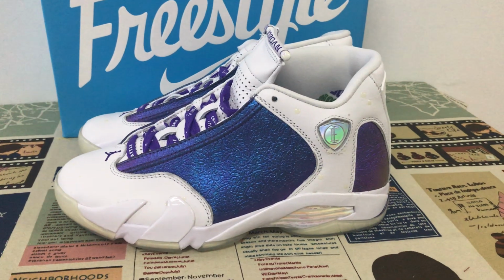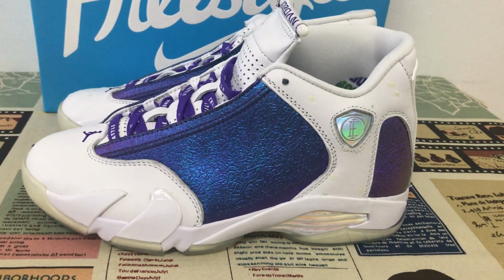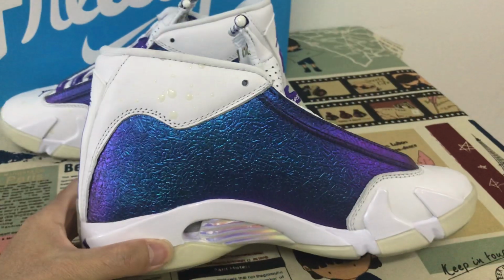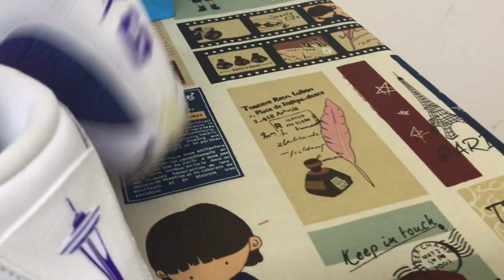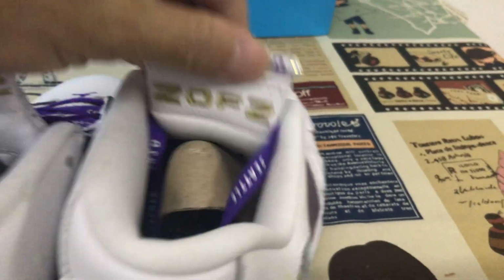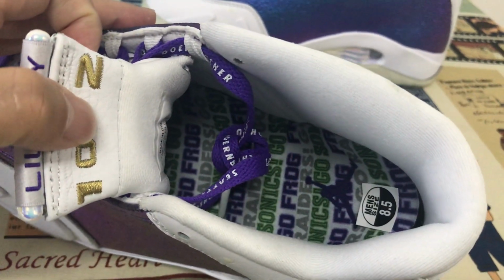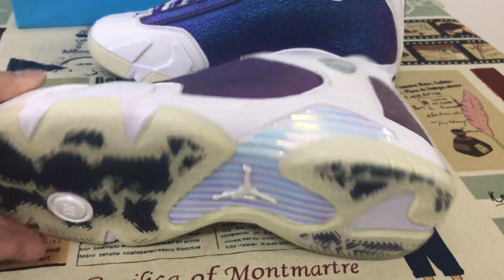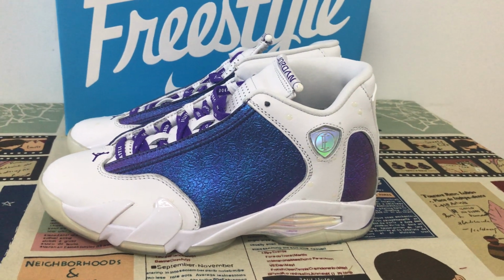Air Jordan 14 Doernbecher Alternate Version Ethan Ellis Review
Air Jordan 14 Doernbecher Alternate Version Ethan Ellis

Hey! Today we have a prereview on Air Jordan 14 Doernbecher Alternate Version Ethan Ellis,and if you like them,pls order on my site based on the

Last night, Nike officially unveiled its 2019 Doernbecher Freestyle Collection, designed by young patients at the OHSU Doernbecher Children's Hospital. Included in the showcase was an alternate colorway of the Air Jordan 14 that isn't releasing to the public.

Instead, the very rare pair designed by Ethan Ellis was auctioned off for charity, which sold for a whopping price of $35,000 according to event attendee Kustoo, with all proceeds benefiting the hospital. Limited to only two pairs in existence, this version features a predominately white leather upper that's covered with water drops to represent the rainy weather in Ellis' hometown of Vancouver, WA. Additional details include '2 of 2' embroidered on the back of the tongue.